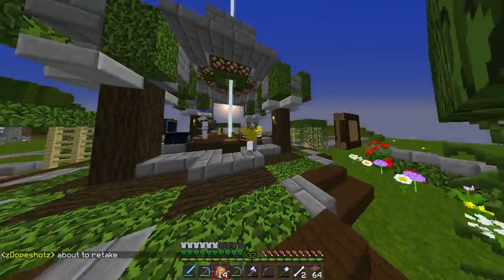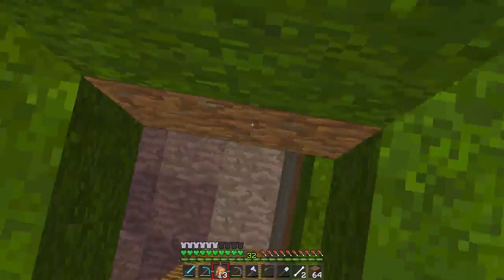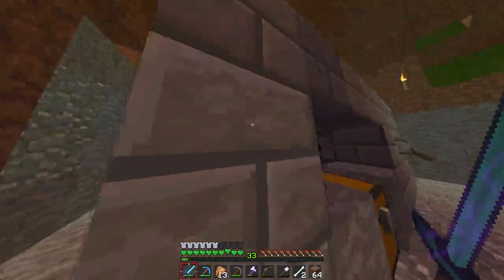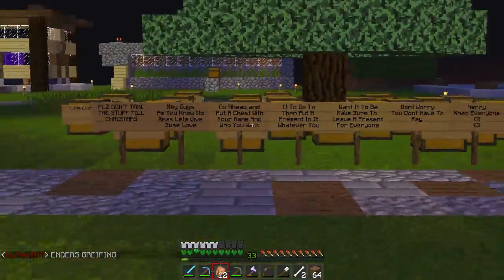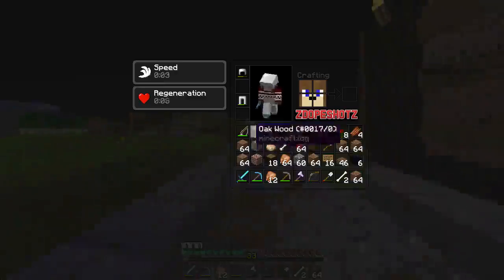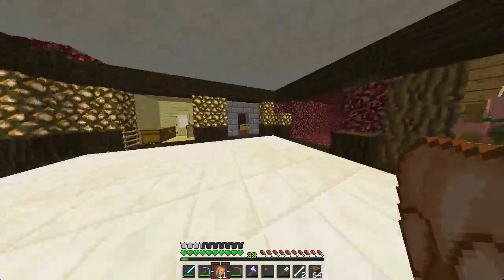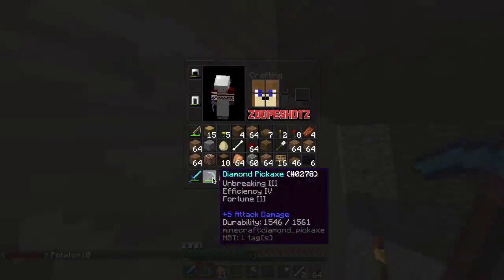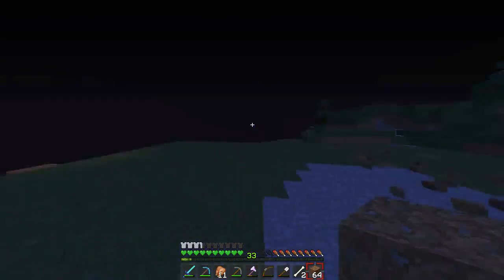EmperialCraft Smp: Episode 3 | A Tour of the Server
► IP: Private

► People I Played With- FOREVER ALONE

► Public Skype- Live:zdopeshotz